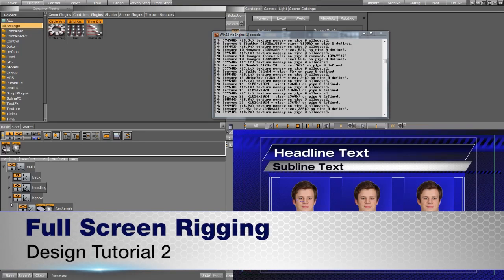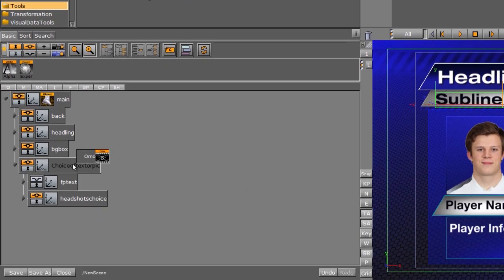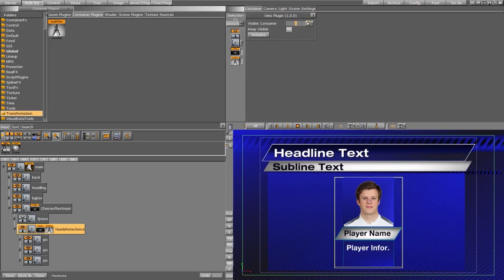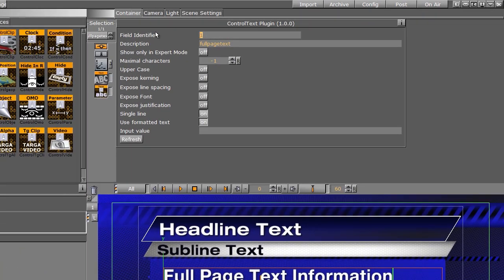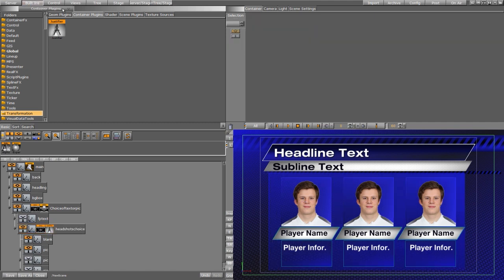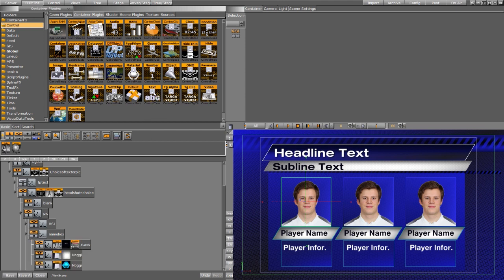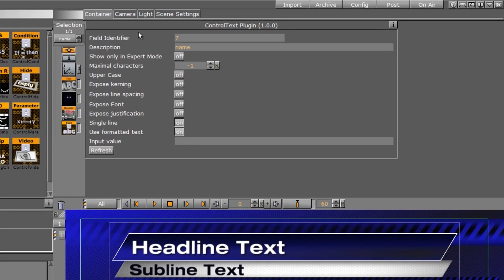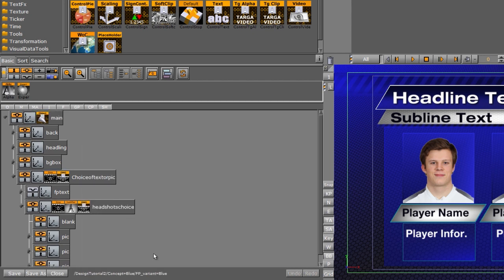Vizrt Design Tutorial 2-10, Full Page Rigging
This Vizrt Full Screen Rigging tutorial is all about adding the Control functions to your graphics package so a Viz Trio operator can edit and update them. In addition when you add control functions to any scene, they'll also be picked up by Template Wizard.

This video is all about rigging the scene for Viz Trio or Viz Template Wizard with Control plugins. We’ve used the control text, control image, and control clock already in previous tutorials. This video will introduce the control omo plugin. There’s also a tip of how to make the choices easier for the trio operator, by inserting blank containers under the omo. If you haven’t used the Justifier plugin before, then you’ll want to watch this video.